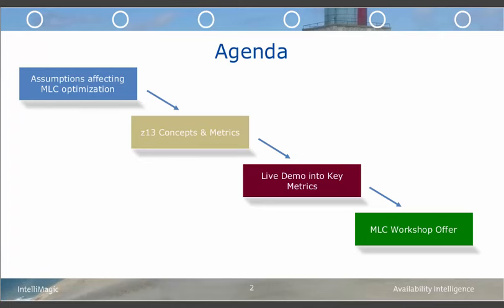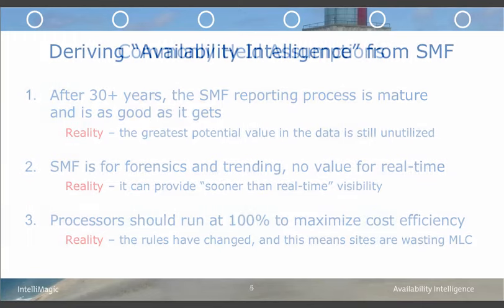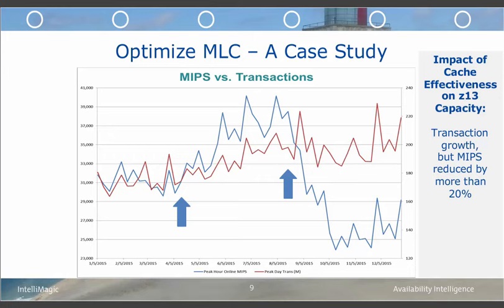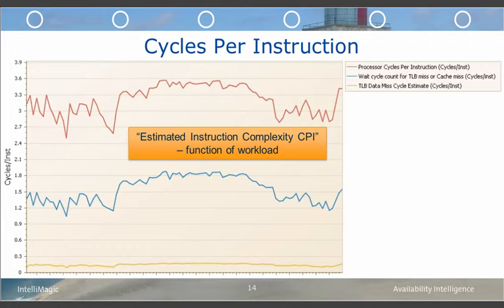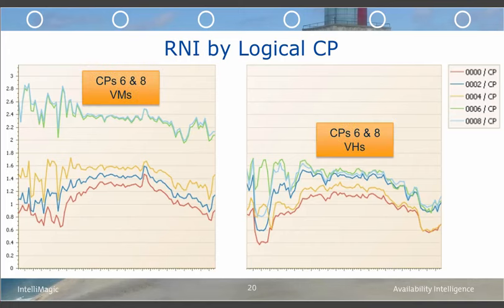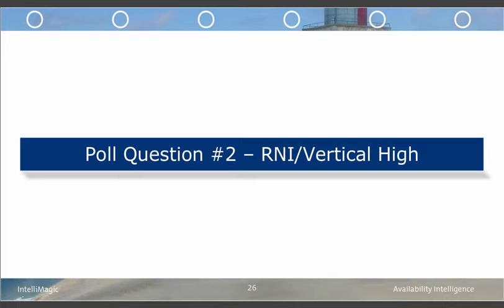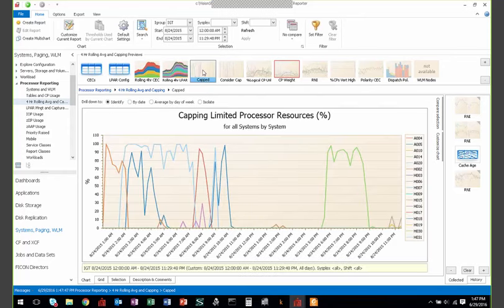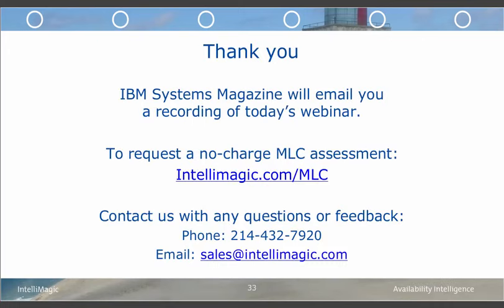How to Get More MIPS Out of Your z13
This webinar shows how IntelliMagic Vision identifies areas for improvement and measures the results using the SMF 113 processor records and shows tuning actions that can be done to improve the effective MIPS rate for your workload on your z13.